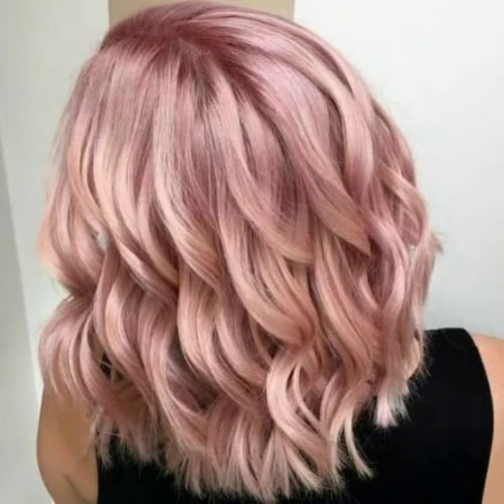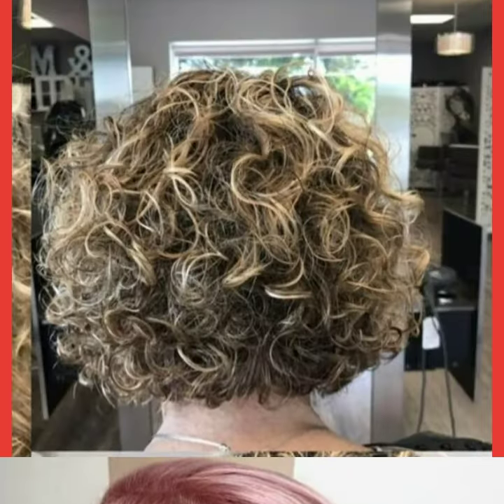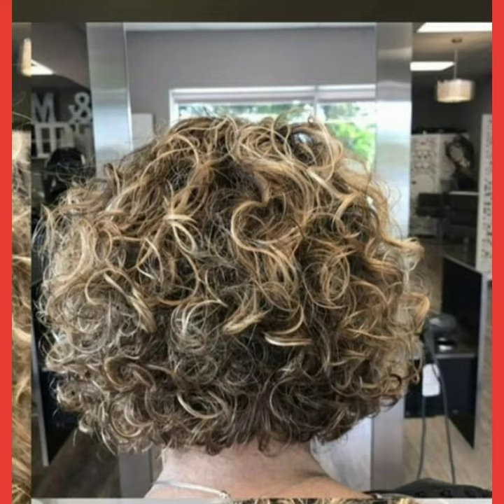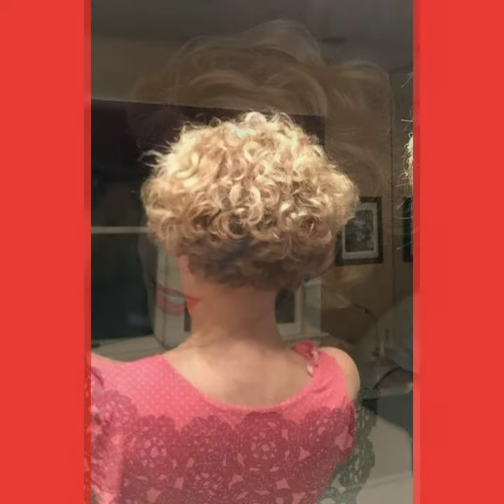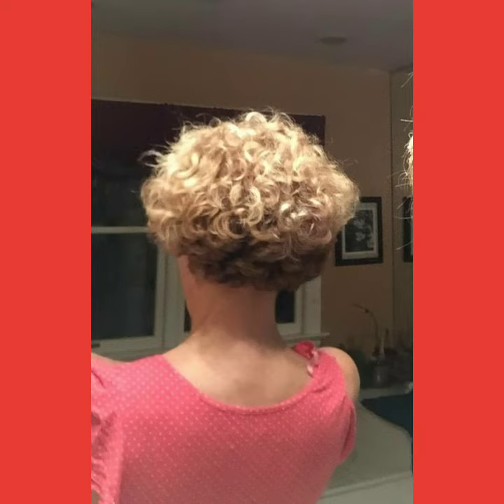Curly short hair designs